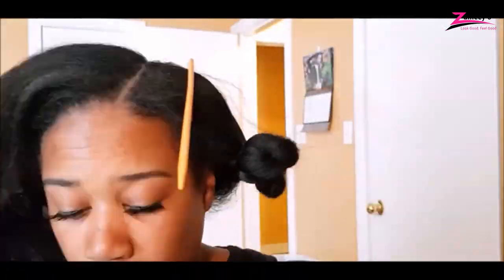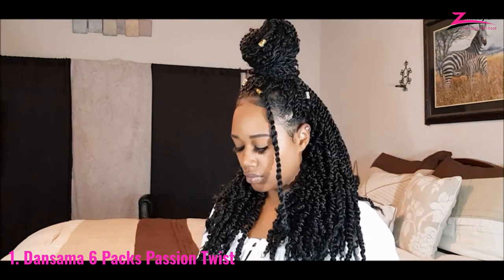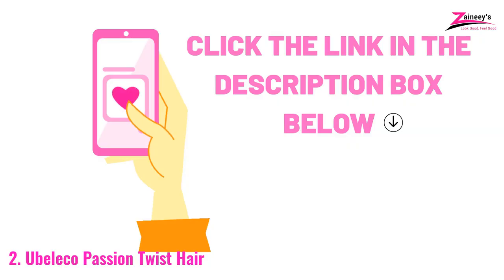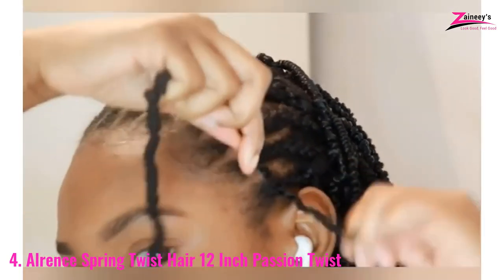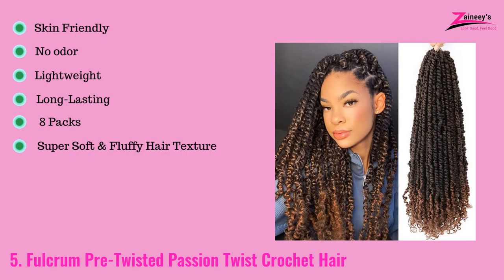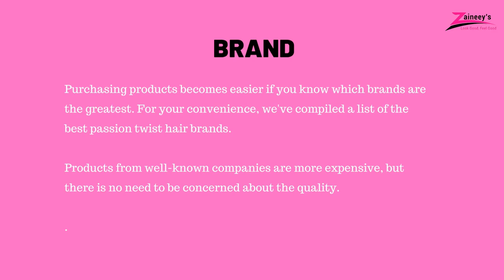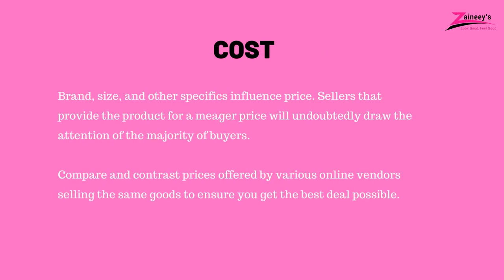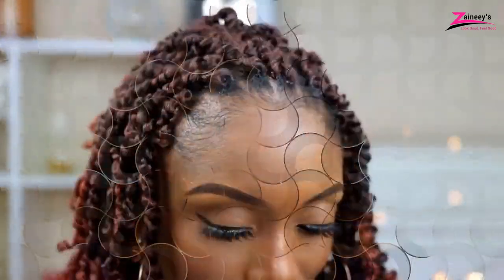✅😍Top 5 Best Hair for Passion Twists [ 2024 Buyer's Guide ] - How to Do Passion Twists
Best Hair for Passion Twists.
Products Links👇
0:00 - Intro
0:48✅1. Dansama 6 Packs Passion Twist
1:55✅2. Ubeleco Passion Twist Hair
3:17✅3. Umylar 8 Packs Passion Twist Hair
4:18✅4. Alrence Spring Twist Hair 12 Inch Passion Twist
5:10✅5. Fulcrum Pre-Twisted Passion Twist Crochet Hair
7:02 - For How Long Do Passion Twists Last?
7:36 - Buying Guide

Want to start a youtube channel?

BUY ON ALIEXPRESS👇
1️⃣Spring Sunshine Synthetic Passion Twist Hair
2️⃣Synthetic Crochet Braids Hair For Passion Twist
3️⃣TOMO Passion Twist Crochet Hair 18 Inch
4️⃣Passion Twist Crochet Bohemian Hair 20 Inch
5️⃣Mirra's Mirror Passion Twist Crochet Hair

BEST HAIR GEL:
Shine N Jam Magic Fingers For Braiders
Design Essentials Natural Honey & Shea Edge Tamer Hair Gel
Murray's Gel Loc-Lock
Black Panther Strong - Edge and Braid Control Pomade

BEST SCALP TREATMENTS:
Jamaican Mango & Lime No More Itch Gro Spray
Eden Bodyworks Papaya Castor Scalp Massaging Serum
Tropic Isle Living Jamaican Black Castor Oil
Mielle Rosemary Mint Scalp & Hair Strengthening Oil
Doo Gro Anti-Itch Growth Oil

Passion Twists is gaining a lot of traction and is becoming increasingly trendy. It's the perfect style if you're bored with your usual twists and ponytails. Wavy hair extensions are the key to this hairstyle since they give the twists a curly feel. I'm sure you have a lot of questions regarding this latest hairstyle. You'll learn all about passion twists in today's video.